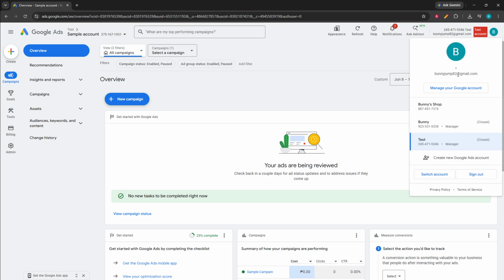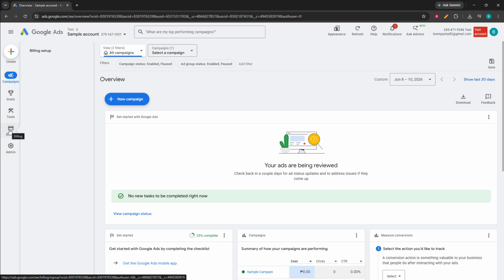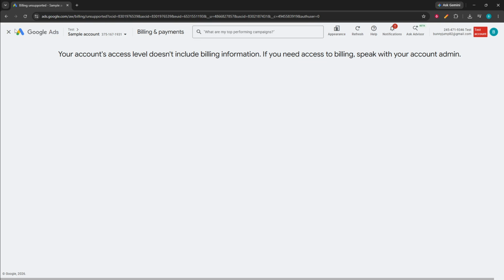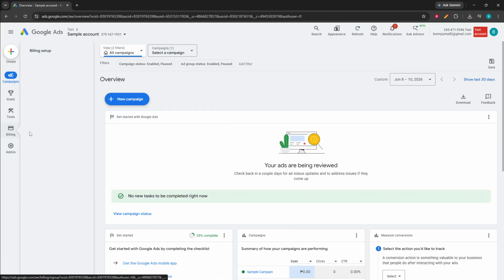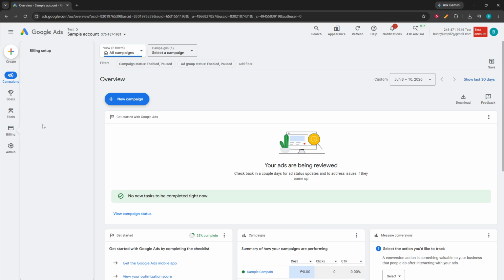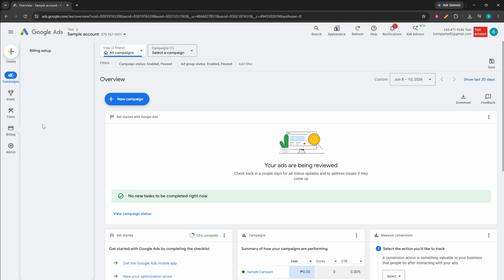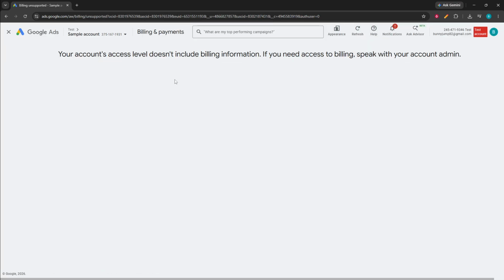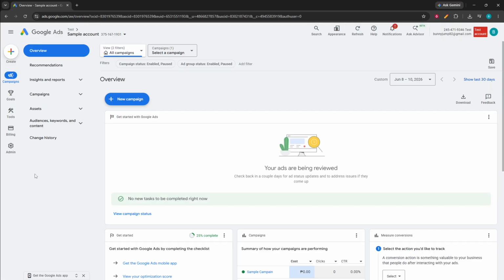How to Pay Google Ads with PayPal (Full 2026 Guide)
Learn how to pay for Google Ads with PayPal and explore the available billing options for your account.

Perfect for advertisers looking for flexible payment methods.